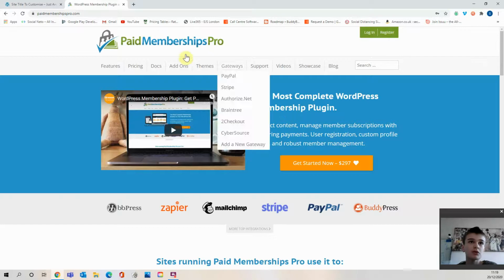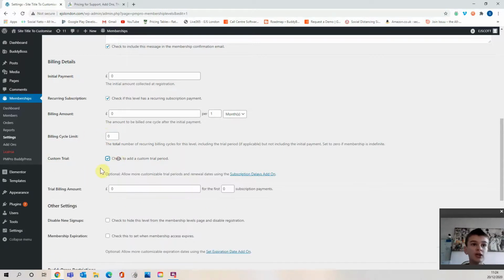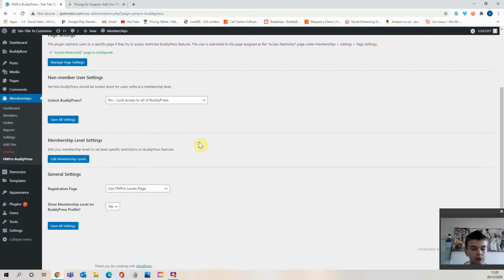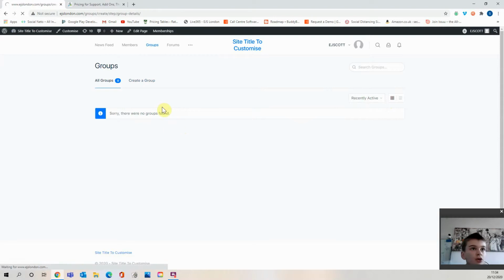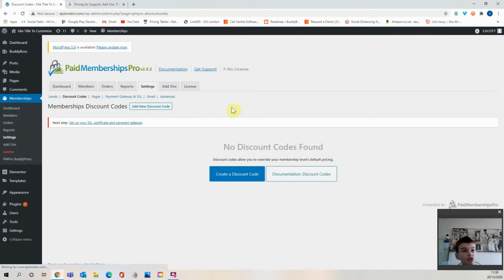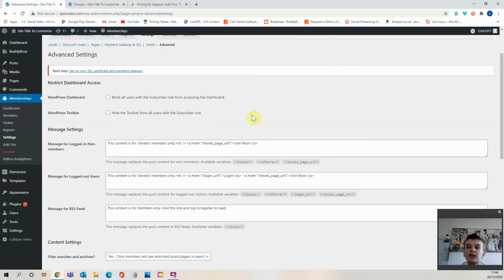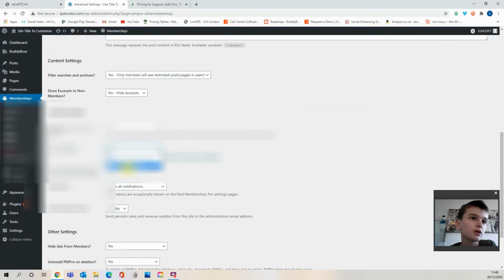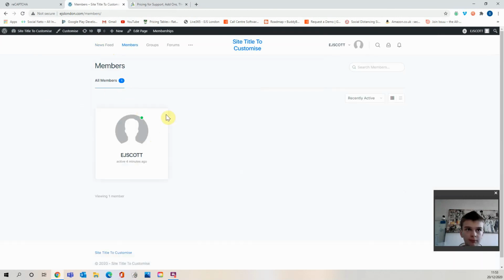Paid Memberships Pro Setup With BuddyBoss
In this tutorial I show you how to set up a paid memberships pro along with your BuddyBoss Community.